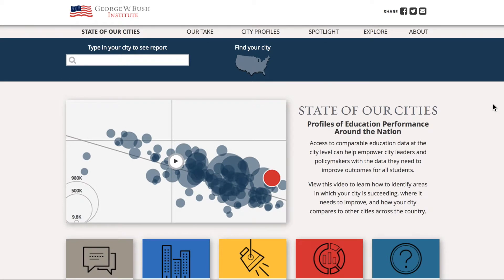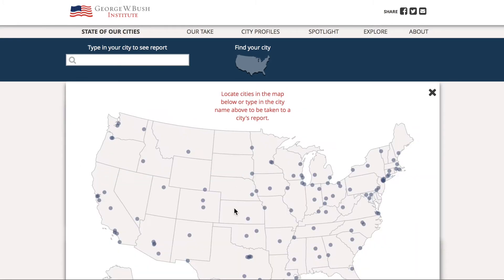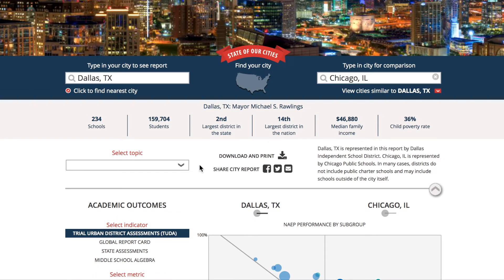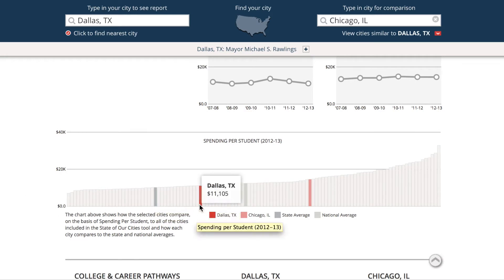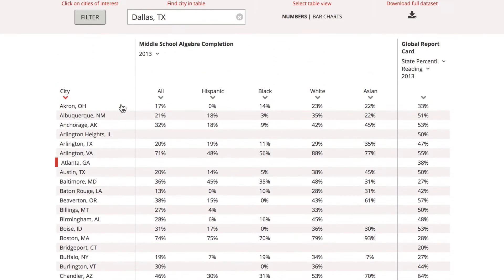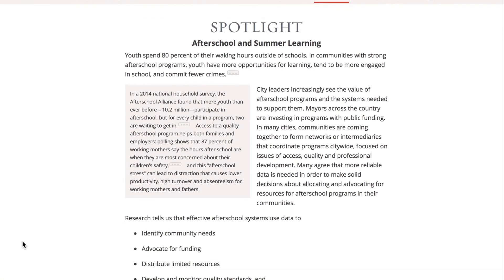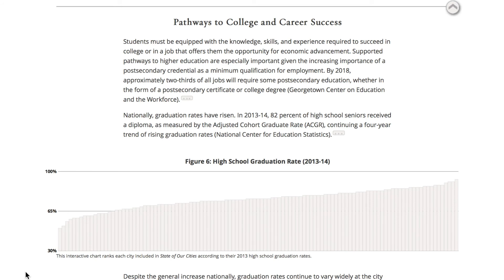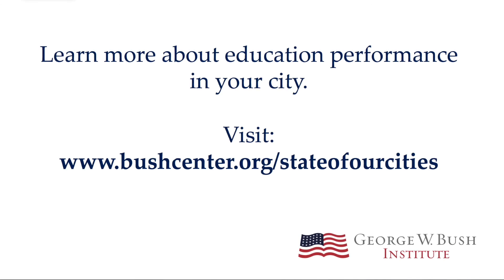State of Our Cities: An Introduction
A walkthrough on using the Bush Institute's interactive tool to compare our Nation's school districts.